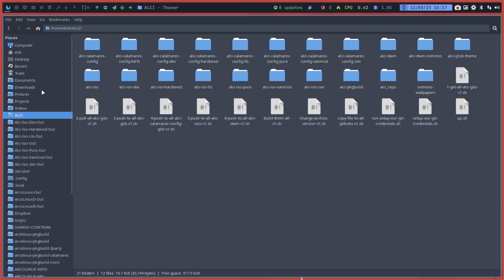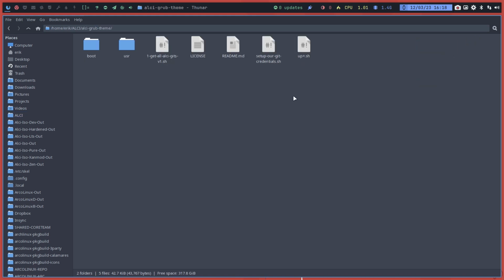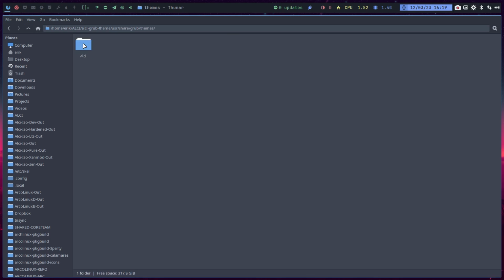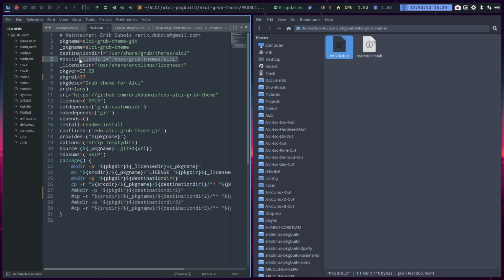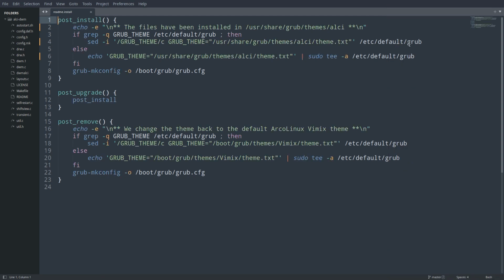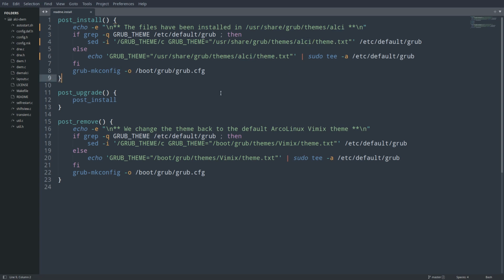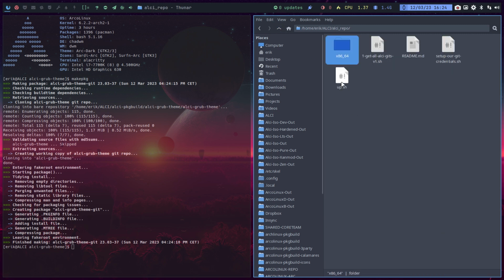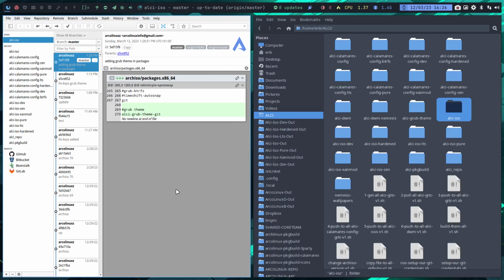ArcoLinux : 3370 ALCI - what is the workflow to be able to create a new grub theme for you distro